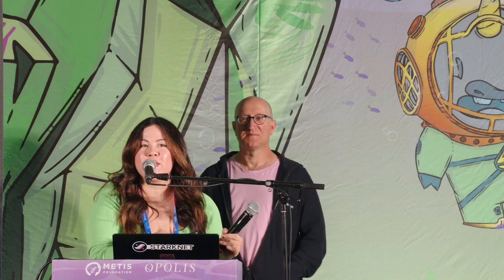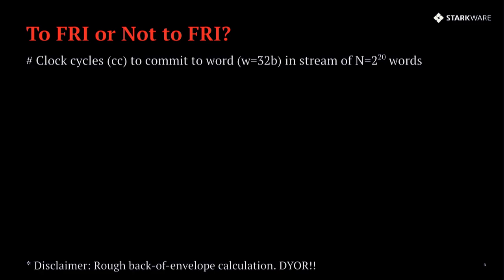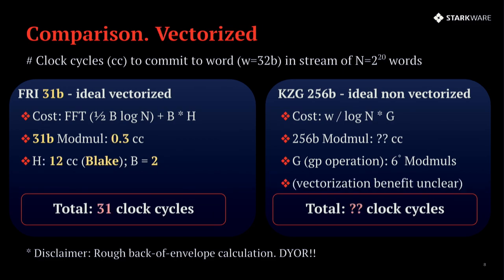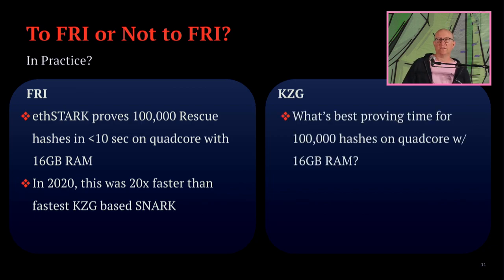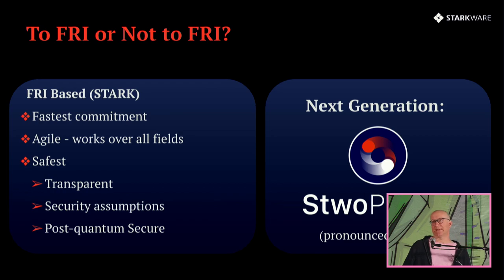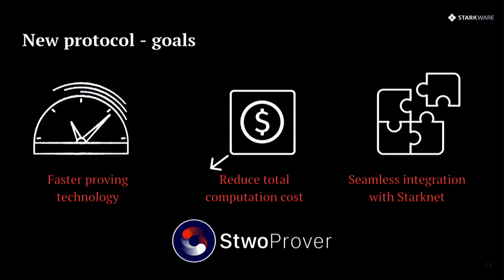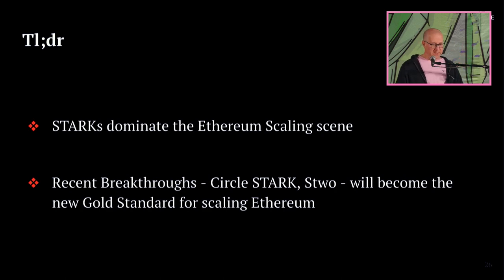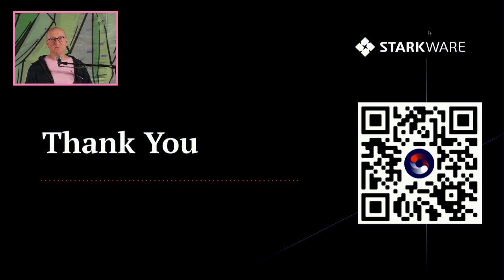FRI vs. KZG: Does Field Size Matter? | Eli Ben-Sasson - StarkWare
Discuss the pros and cons of FRI-based and KZG-based polynomial commitment schemes and STARKs/SNARKs.